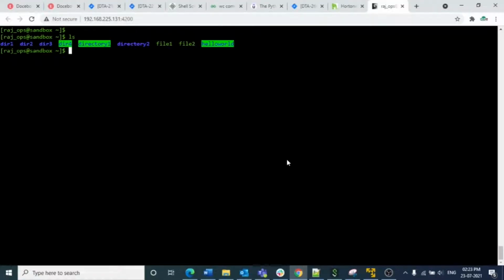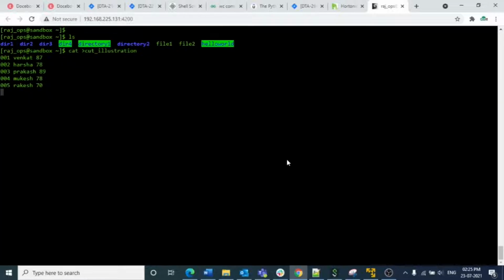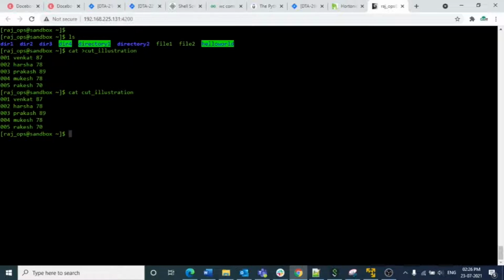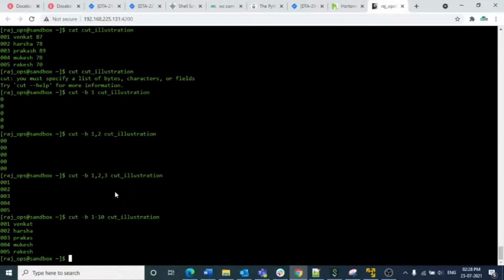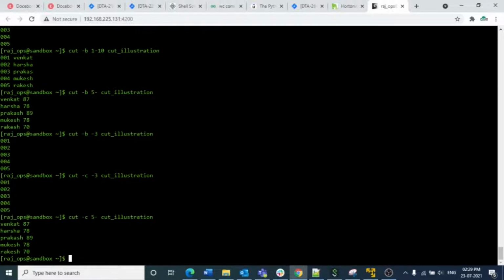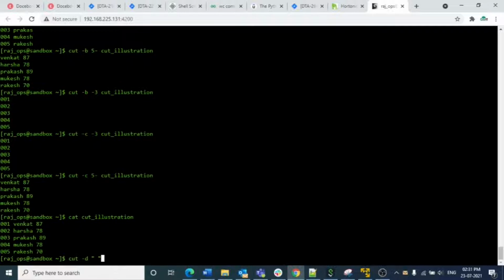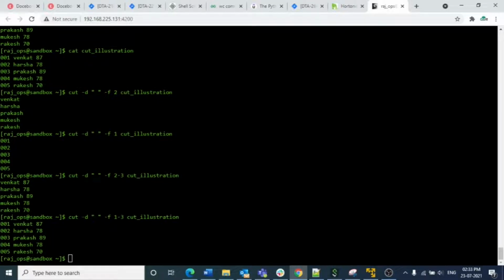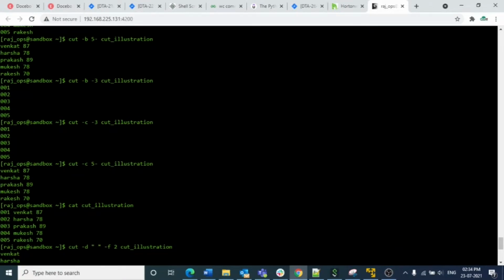10. How to use the cut command in Linux l Cut l Video-10 l Linux Commands l Cognitive Hub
Linux Tutorials

This tutorial session covers a few of the Linux Commands that you need to learn in order to fulfill all the goals in the projects.

0:10 Introduction
1:10 Demonstrating cut command

If you have any doubts then please drop a message on my LinkedIn page(Link is mentioned below)

OR